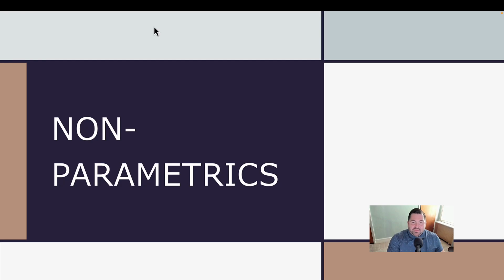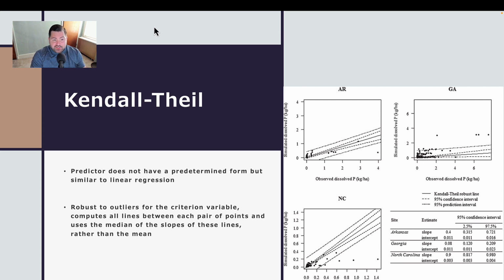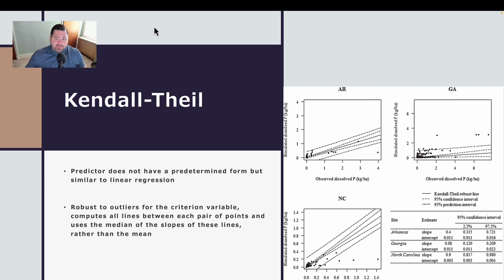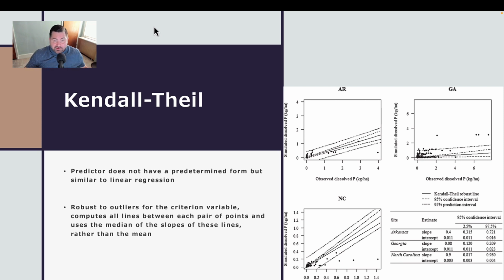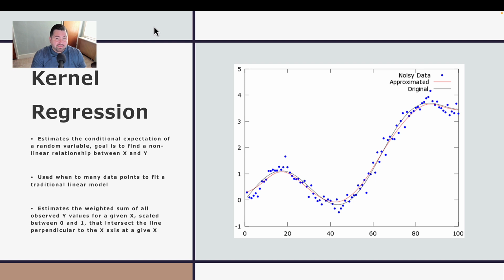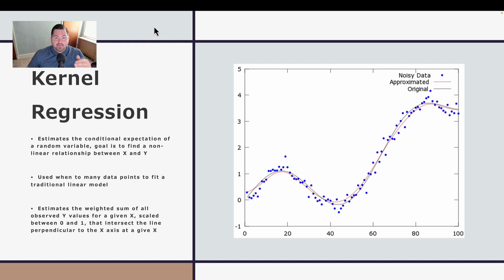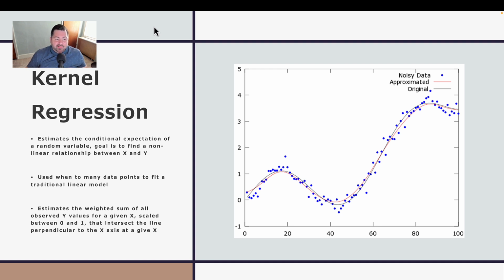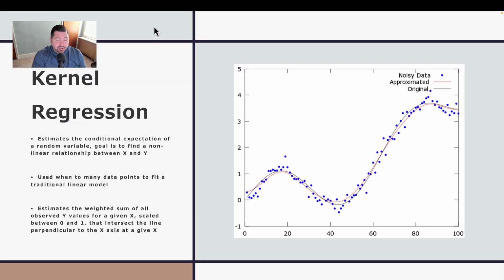HSCI 345 - Fall 2023 - Lecture 7 - Non-Parametrics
This is the sixth of six videos for lecture 7 in the Statistics for Health Sciences course. The video provides instruction on available non-parametric procedures for linear regression.